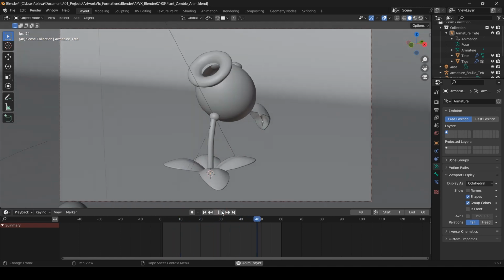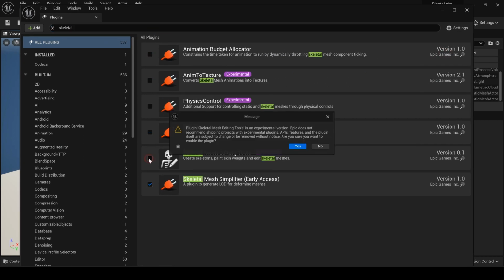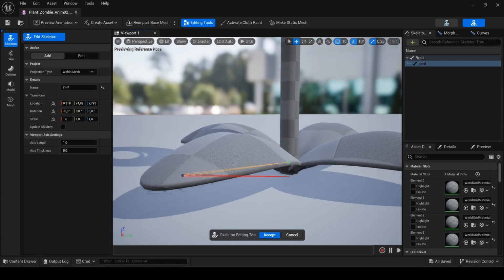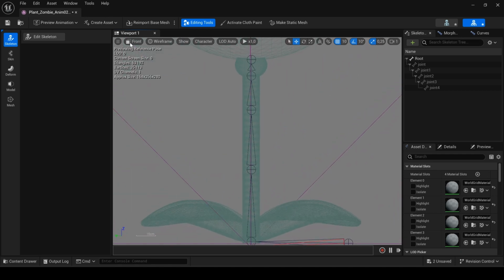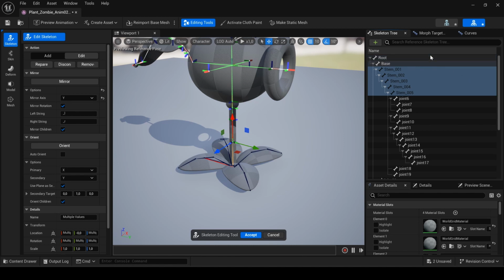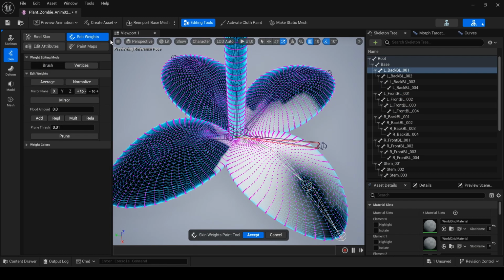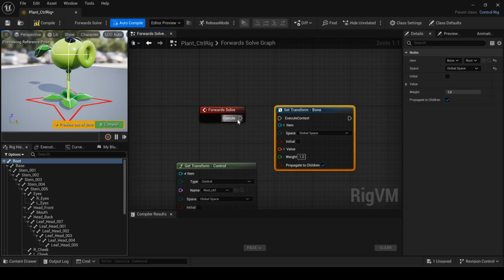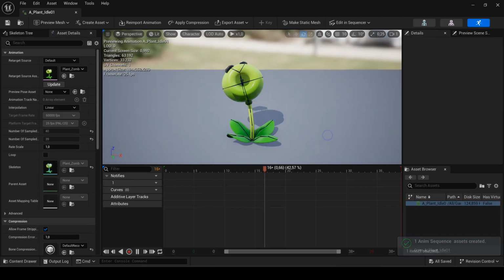Unreal Engine 5.3 is the FUTURE 🚨 ! Skeletal Editor Tutorial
What if I told you that in the near future you'd be able to model, skin, rig, animate and render without using any software other than Unreal Engine?
Say no more, it's already possible thanks to a new feature in Unreal Engine 5.3 preview: Skeletal Editor.

Even if this feature is experimental, you can get a lot of interesting results, believe me! Just take a look at this project I did in an afternoon.

00:00 Intro
00:20 Explanation of the project
00:39 Unreal Scene Setup
00:53 Enable Sekeletal Mesh Editing Tools
01:11 UI Overview
01:22 Edit Skeleton / Creating Rig
02:50 Bind Skin
04:04 Control Rig Overview
04:15 Enviro Setup
04:24 Animating in Sequencer
05:02 Post Process Stylized Mat Overview
05:15 Final Touch
05:31 Final Result
05:40 Outro